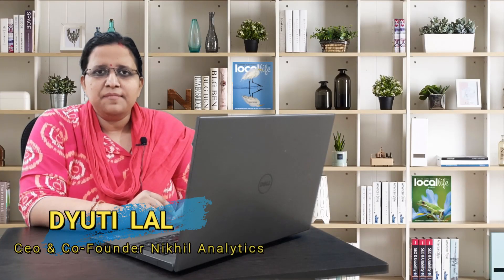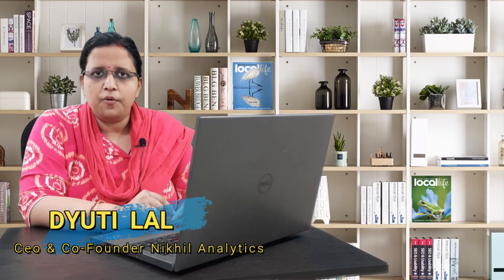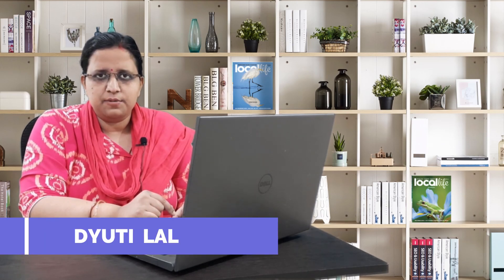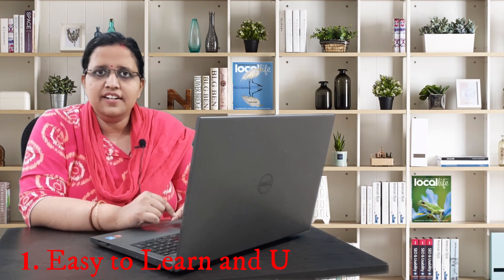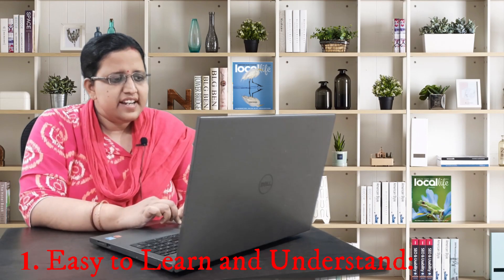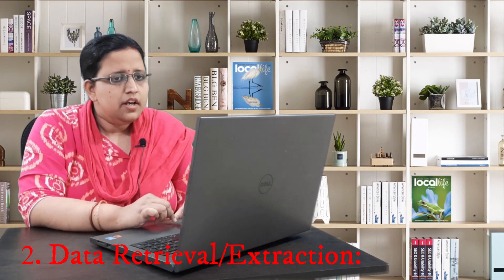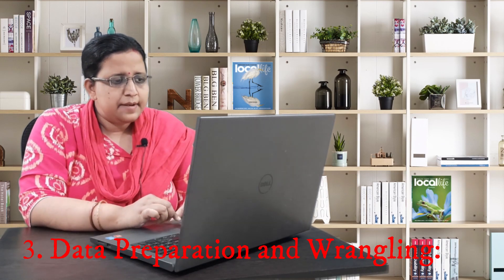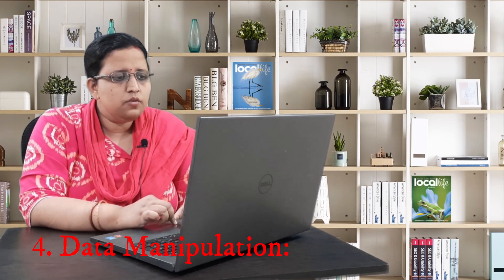Why You Must Learn SQL to Become Data Analyst or Data Scientist? Find out Top 8 Reasons below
This video talks about why it is necessary for you to learn sql if you are an aspiring data analyst or data scientist. Here dyuti lal explains top 8 reasons for learning sql. SQL is one of the important ingredient in making sucessful transition and career in Analytics and Data Science.You can whattsapp us and ask how you can make your career in Analytics and Data Science.

Our Contact Address:

Nikhil Analytics
all the numbers are on Whattsapp.

Please call us to know more on how we can help you to shape your career in Analytics Data Science & MachineLearning.

Please follow and like pages below to get regular updates on Artificialintelligence Analytics Data Science & MachineLearning.

Data Analytics Edge: (Data Science & Analytics Daily Magazine started in Jan 2016)

About Nikhil Analytics:
In the current market Scenario Every Company takes Data driven decisions. Hence they have started or starting its Analytics and Data Science Team or outsourced it to AnalyticsConsultingCompanies. This team is responsible for DataExtraction, DataPreparation, DataAnalytics (Performing different Statistical Tests based on the objective, preparing statistical models) and implementing MachineLearningAlgorithms. This Team help companies in Decision Making with the help of insights they have mined out of the Data which help the companies to maximize their Revenue, target the customers well, cross-sell, up sell ,launch NewProducts, price the product, roll out offers, Discounts, manage losses etc.
Currently lot of demand for skilled talent in AnalyticsAndDataScience is there but unfortunately supply of these candidates is very less.

McKinsey says DemandForDataScientists Outpaces Supply. Demand for data scientists is growing much faster, by perhaps as much as 12 percent per year. Average wages for DataScientists rose by about 16 percent between 2012 and 2014 compared to a 2 percent increase in wages overall. Also it says U.S. economy could be short as many as 250,000 data scientists by 2024.”

NikhilAnalytics is one among India’s top 10 DataScience training provider. We at Nikhil Analytics are passionate about AnalyticsDataScienceMachineLearning. We are in this domain from 2012. Nikhil Analytics was started with the mission
• To Fill The Gap Of Skilled Talent in Analytics DataScience &
• To Create And Provide Best
• To Provide The Best Ecosystem In Analytics, Data Science And Machine Learning
• To Empower The Youth
From Starting our goal is to train the candidates in such a way that they outshine wherever they work. We provide our candidates the BestCareer Opportunities and Internships in Analytics Data Science & Machine Learning. Our training's are completely hands on and Curriculum is rigorous in nature with regular Assignments, Tests, Projects. In our curriculum we undertake training with hands on Python, R, Machine Learning DeepLearningAlgorithms, NLP, AdvanceAnalytics, SAS, SQL, Tableau, AdvanceExcel etc.
Curriculum are updated at regular interval with discussion with companies HR’s, Manager’s requirement. Please visit our office to know more on how we can help you to shape your career in Analytics Data Science & MachineLearning.